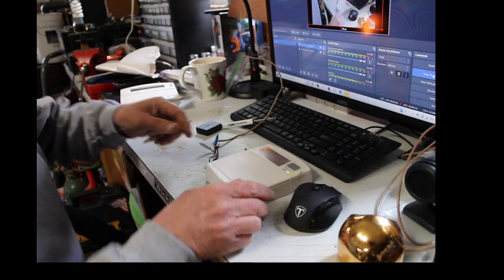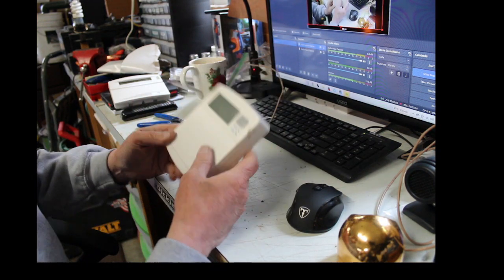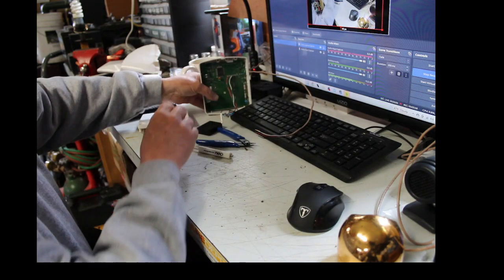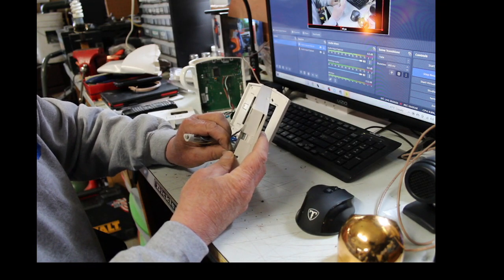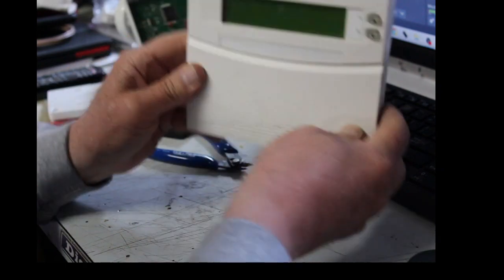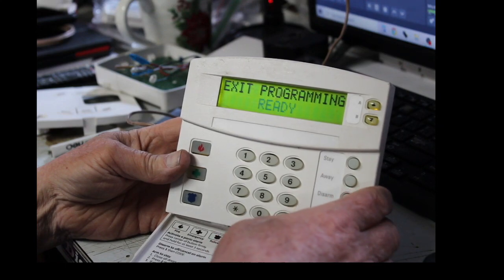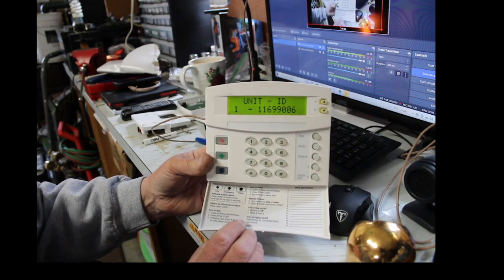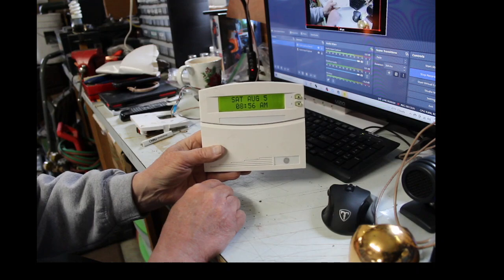GE Interlogix Concord 4 upgrade keypad to SuperBus 2000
How to remove the old fixed English keypad and install and program the new Superbus 2000 keypad to take over control of your alarm system from your old alarm company.
The link to purchase a new keypad is below.